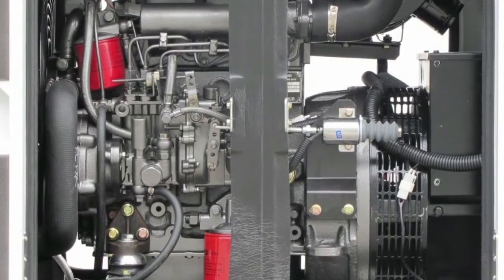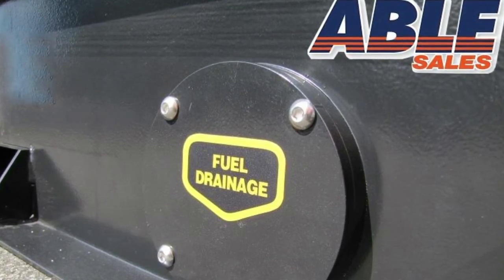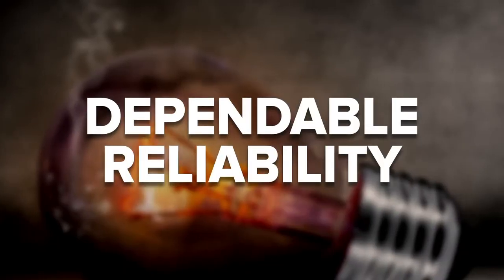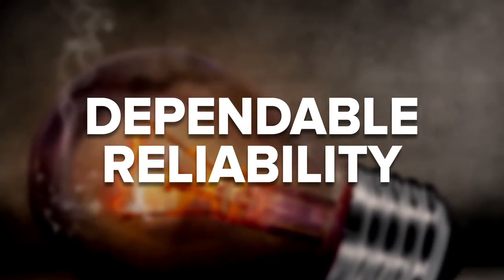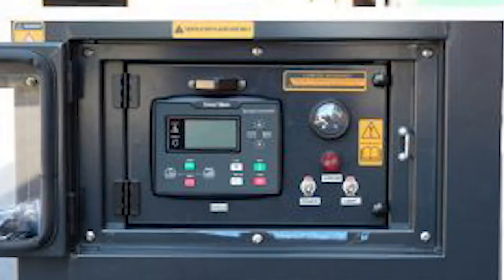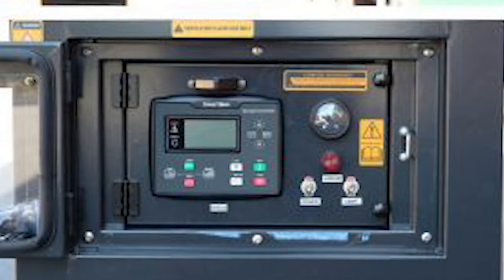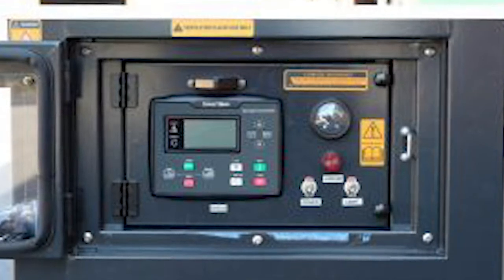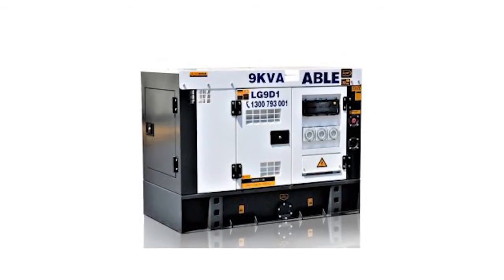Able Sales: 9 kVA Diesel Genset 240v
If you're looking for the best in diesel powered generators in Australia, look no further than Able Sales. First we cover all the important specs of the 9 kVA Diesel Genset 240v. Then we dive into the many aspects that make Able Sales the premier company in Australia for diesel generators. We talk about our levels of professionalism and expertise, as well as our many guarantees behind our products and workmanship. So if you're on the hunt for a 9 kVA Diesel Genset 240v, and want to know the best place to purchase one in Australia, check out this video today for why Able Sales is the place to go. And you'll also get a sense of why Able Sales is your one stop shop for generators of all kinds.